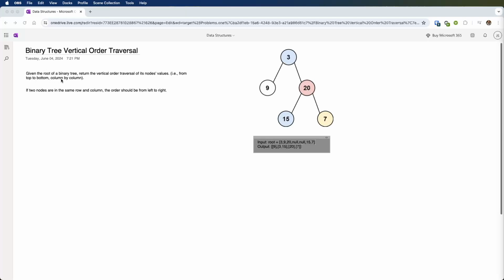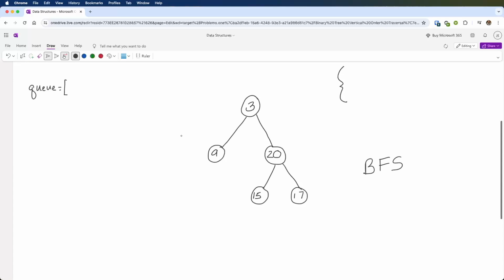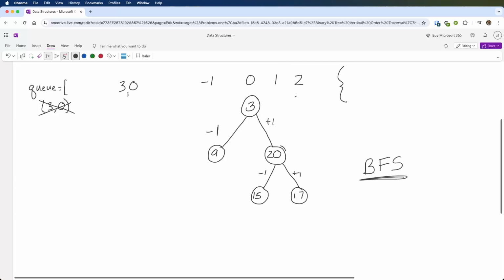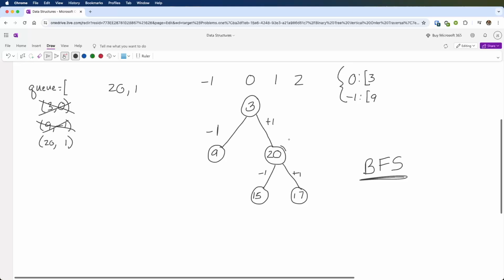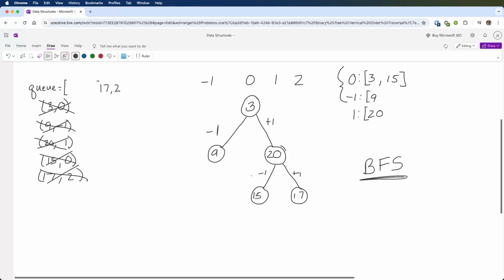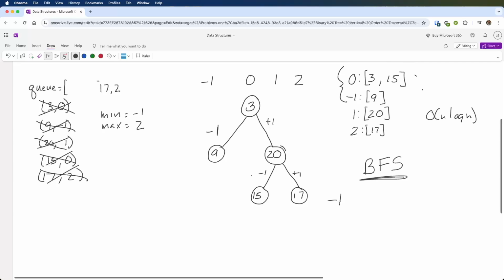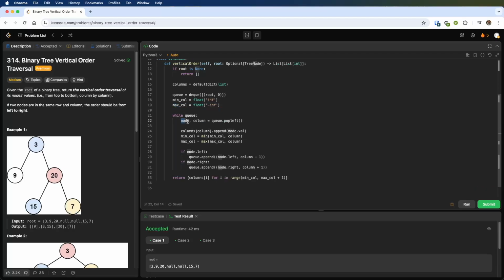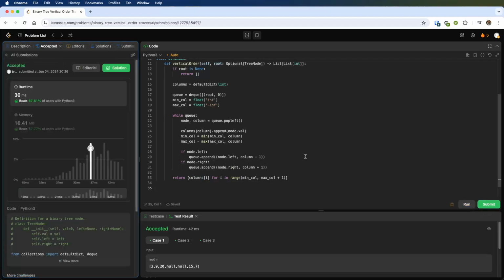Leetcode 314 | Binary Tree Vertical Order Traversal | Meta/Facebook Tagged Questions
🚀 Mastering LeetCode: Binary Tree Vertical Order Traversal | Road To FAANG

Welcome to Road To FAANG! In this video, we'll dive deep into solving the Binary Tree Vertical Order Traversal problem on LeetCode. Whether you're preparing for coding interviews or simply looking to enhance your problem-solving skills, this tutorial is designed to help you grasp the concepts and techniques needed to tackle similar challenges with confidence.